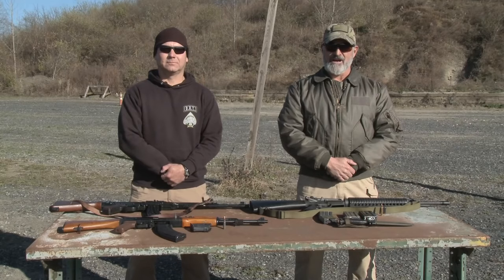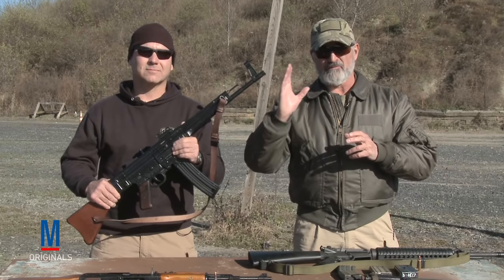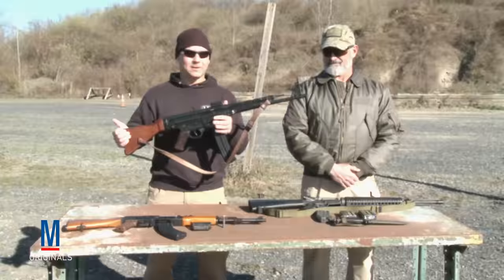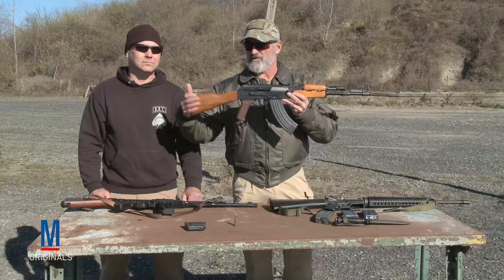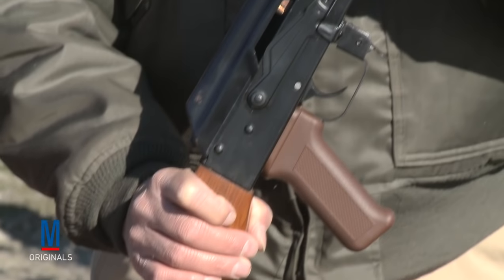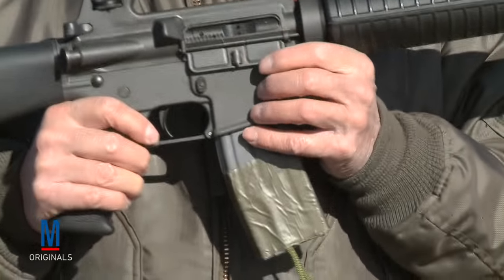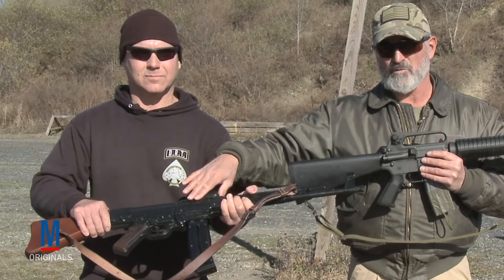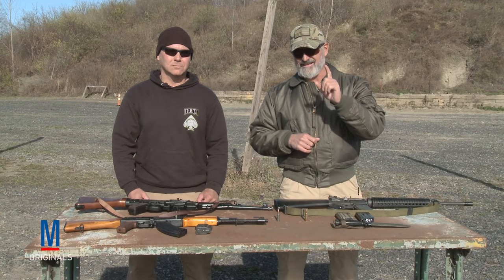How To: MP44 vs. AK-47 vs. M16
Hosted by Command Sergeant Major T. S. Decker (ret.), this episode compares an AK-47 to an M16 to an MP44.